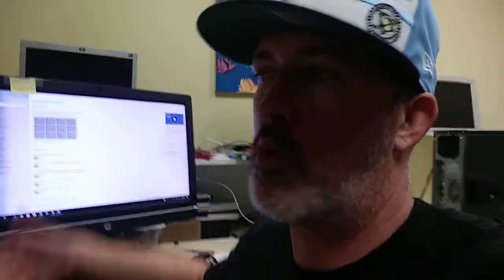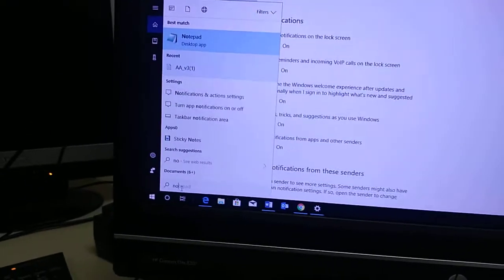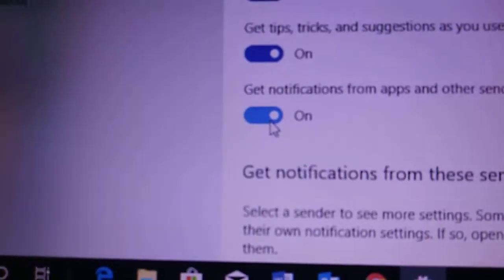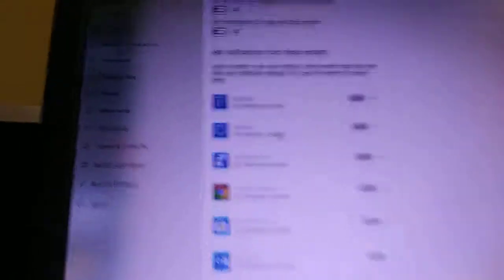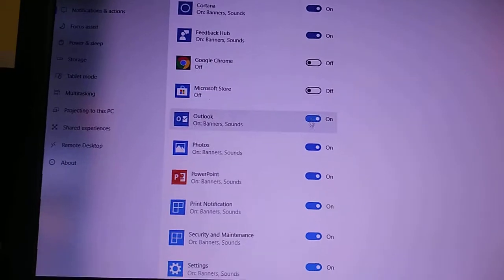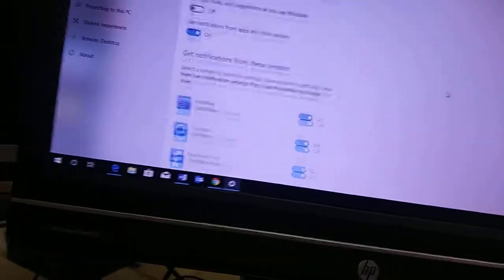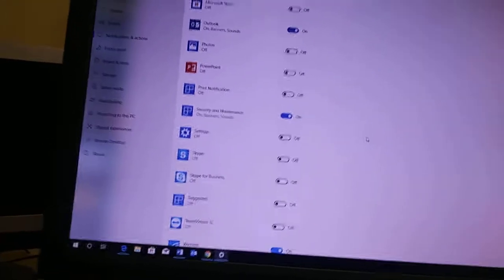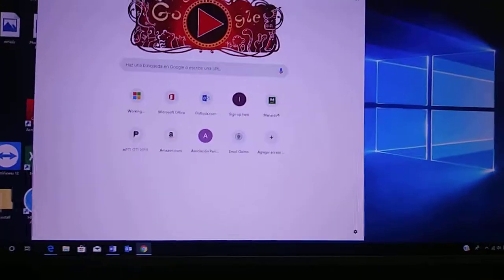Annoying Windows 10 Notifications..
How to disable all the annoying Windows 10 notification Pop Ups.